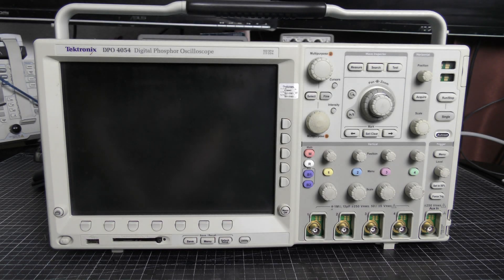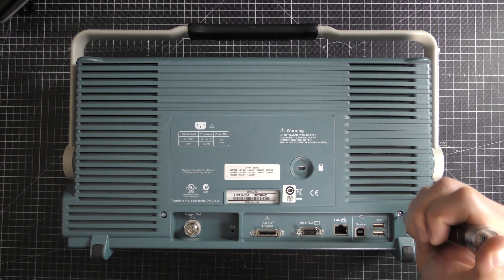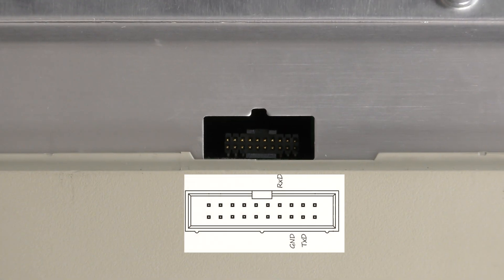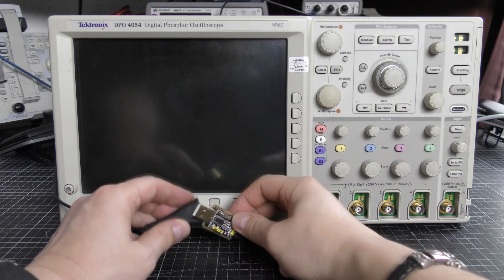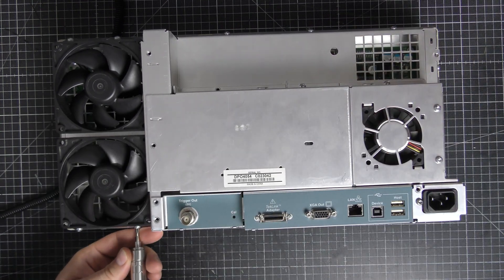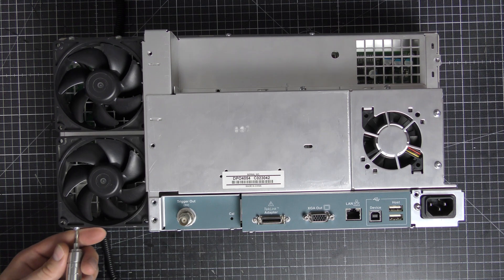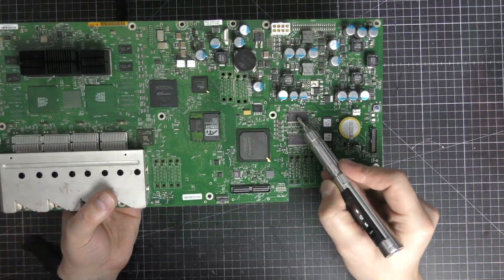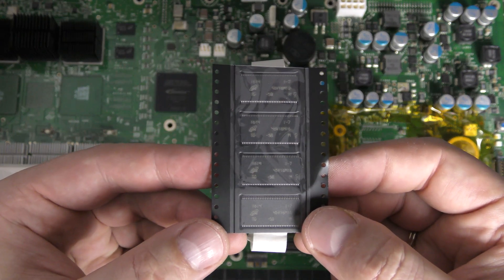Tektronix DPO4054 SDRAM Repair